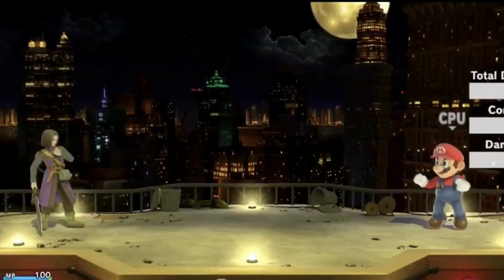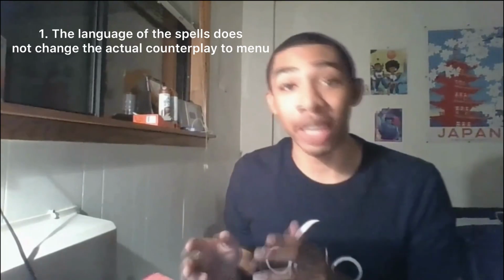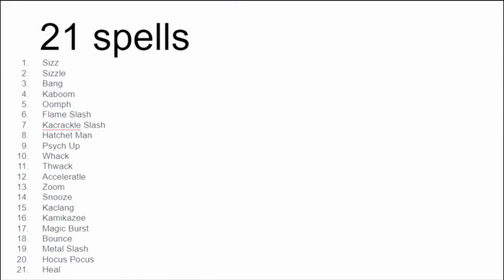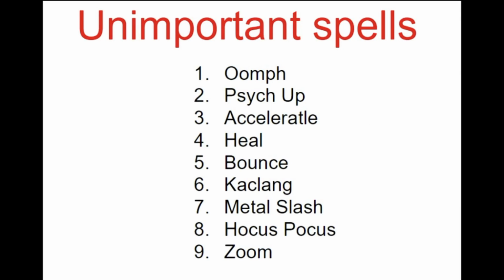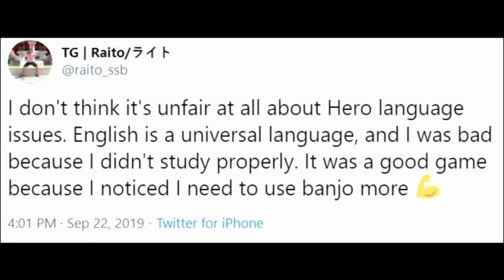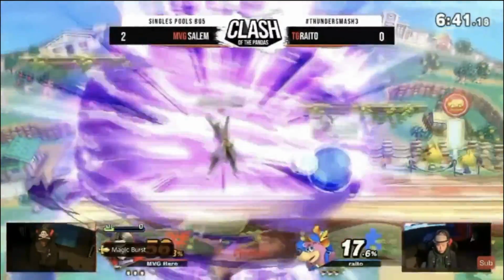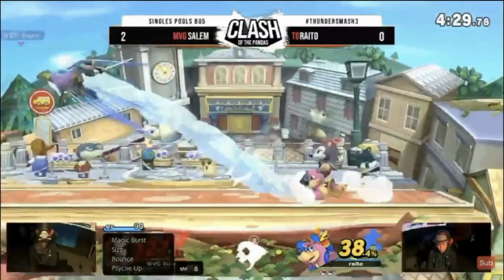Overcoming Hero's Language Barrier | Smash Ultimate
Many people are concerned about international players being unable to read Hero's menu when competing in foreign countries. Is it too difficult to learn Hero's menu spells in a new language? I don't think so. Here's why.